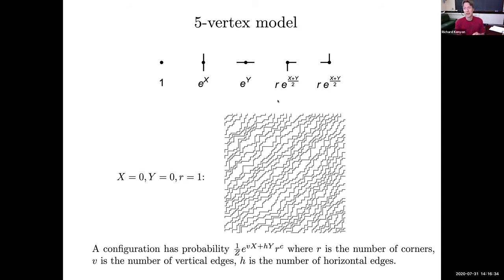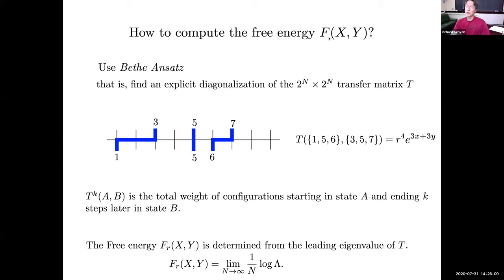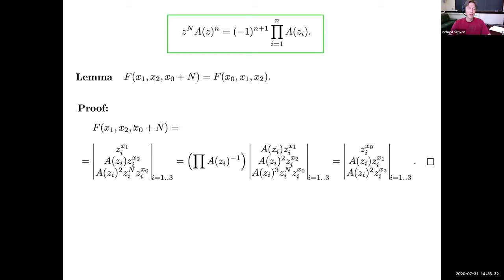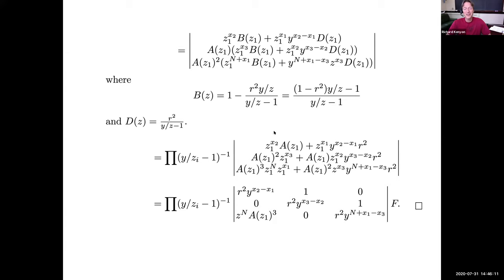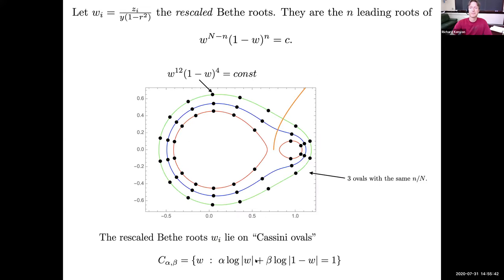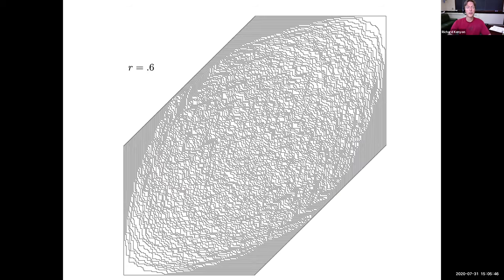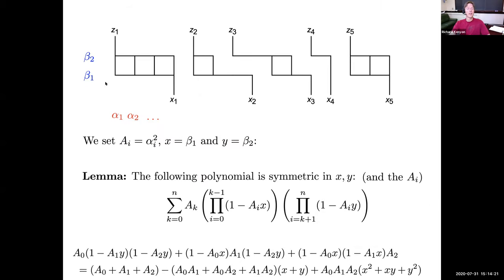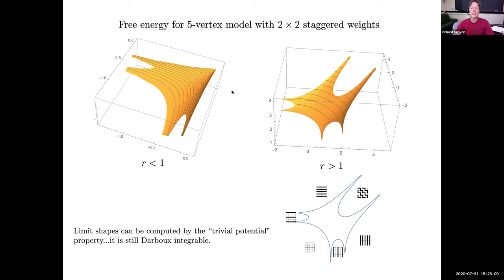Richard Kenyon, Limit shapes and variational principles, Talk 3